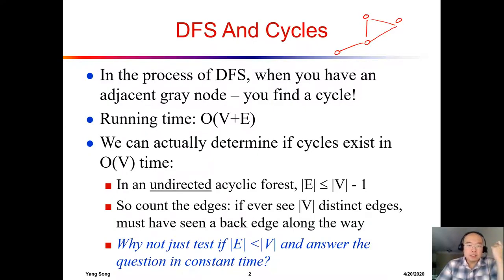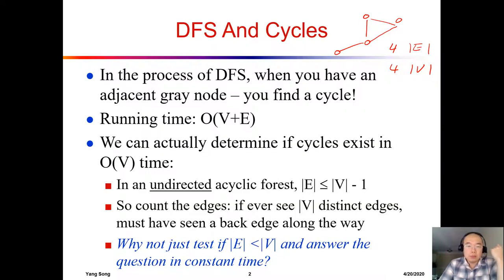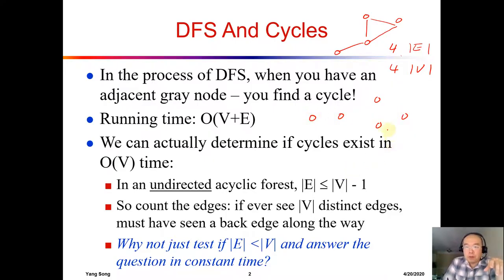21-1 Circle detection review